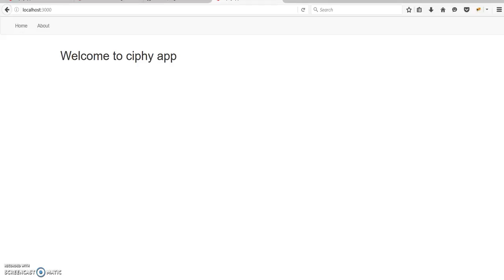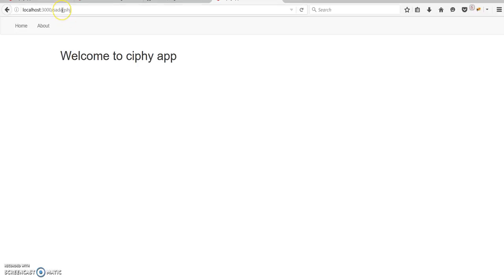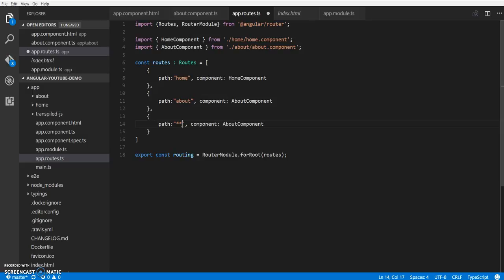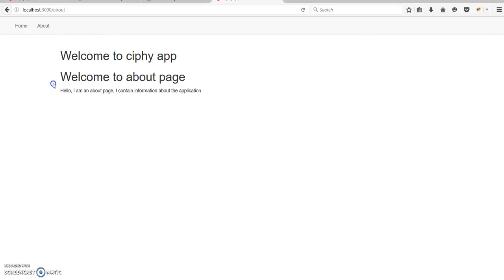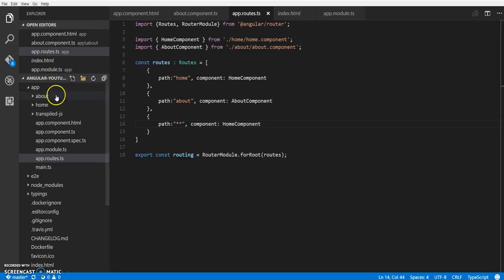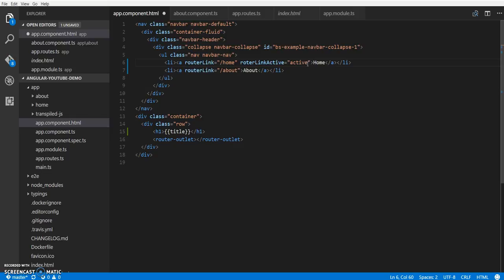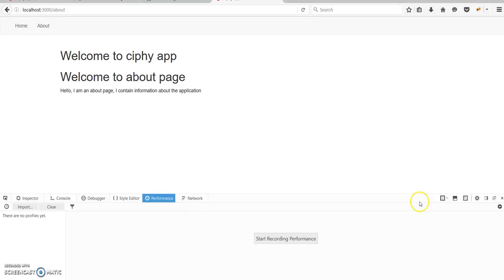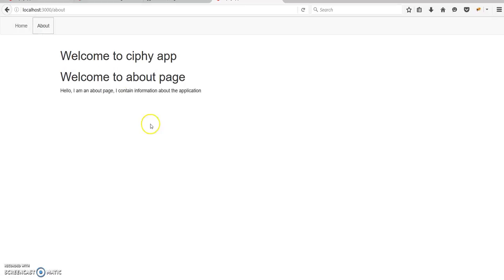Angular 2 - Tutorial 06 - Setting Active Link and Default route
Tutorial :